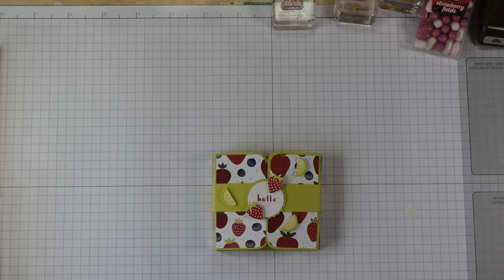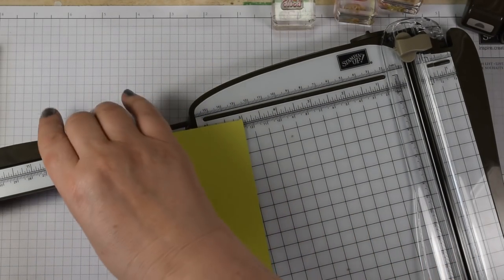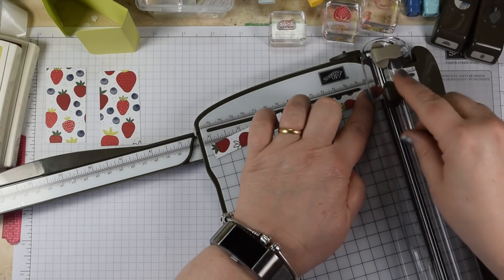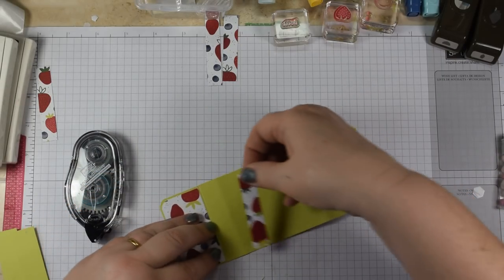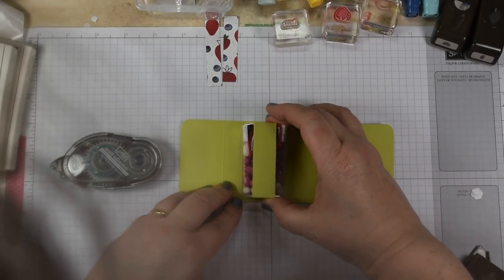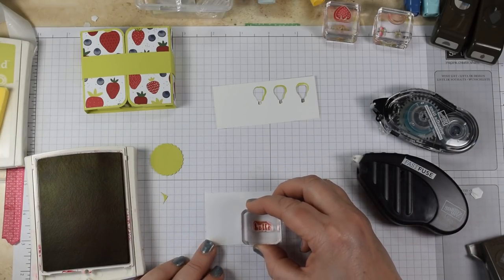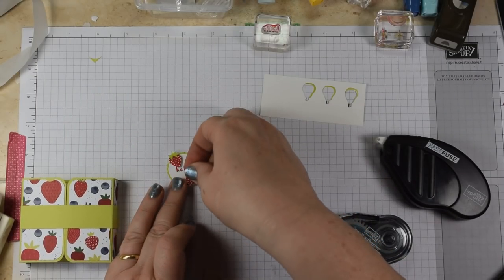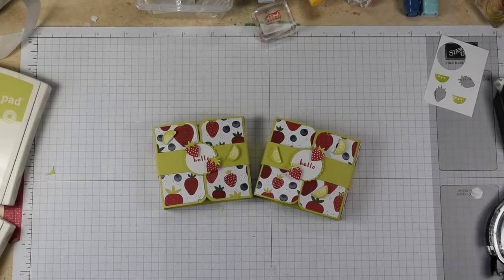Make a fun Double tic tac holder easy treat packaging